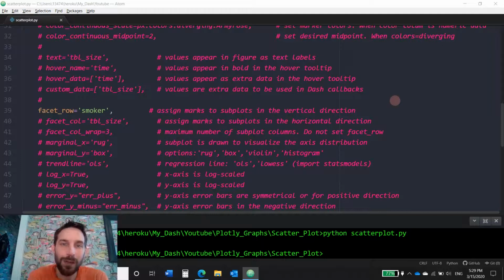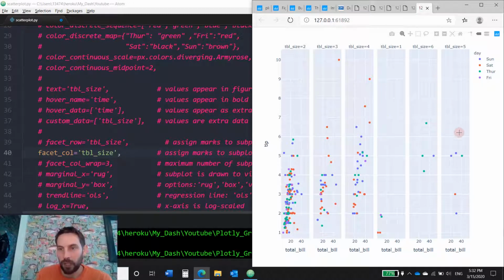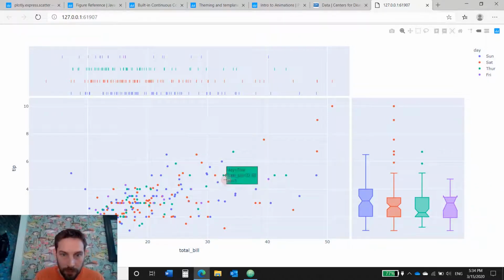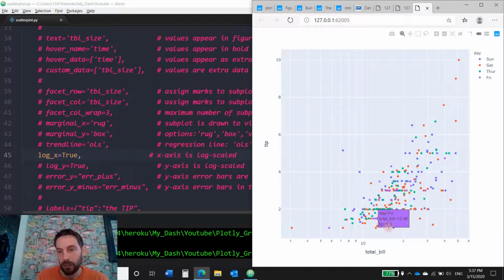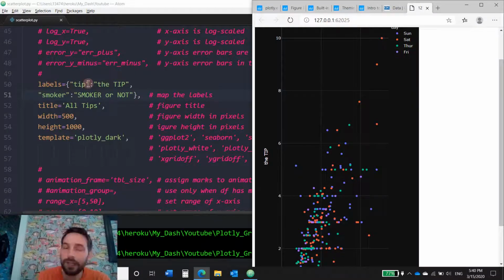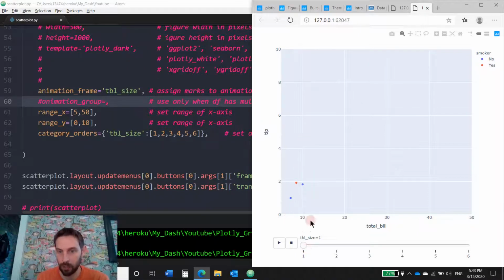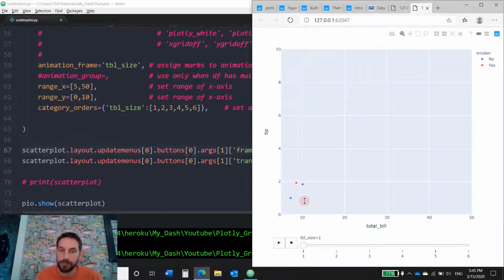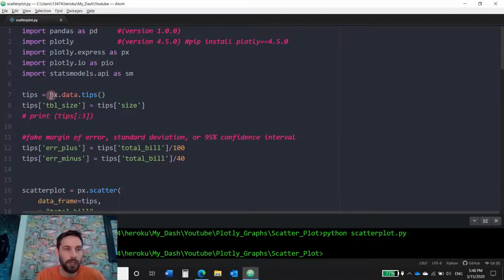Scatter Plot -- Python Plotly (part 2)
Using Plotly, we'll explore everything we can do with the Scatter Plot (part 2),